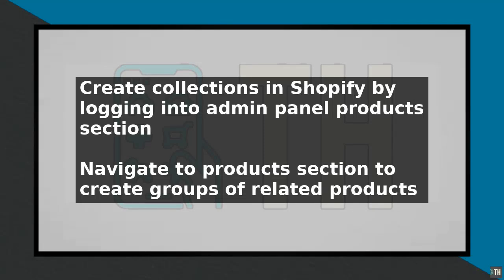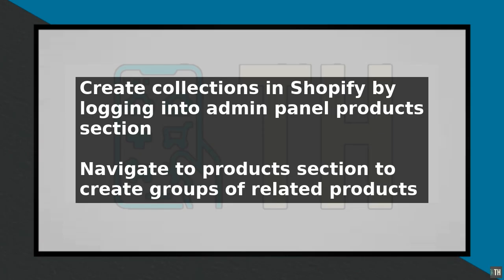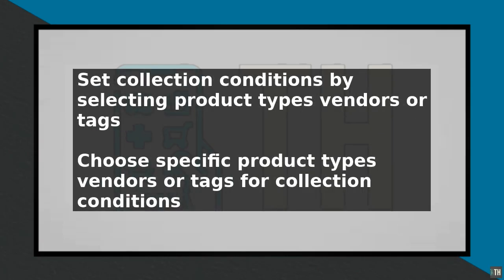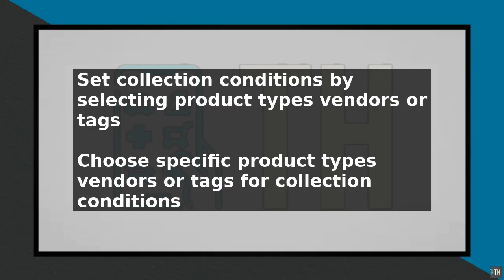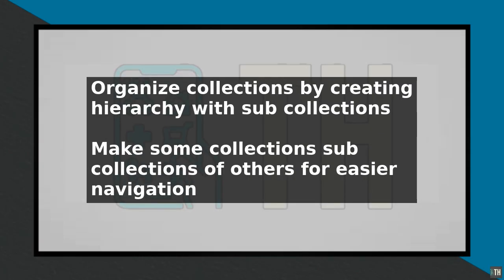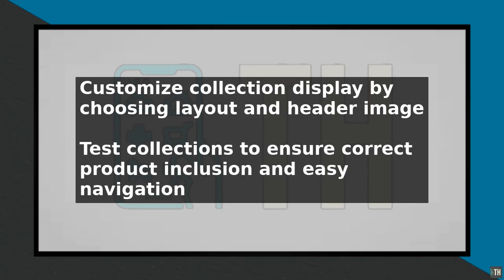How To Make Collections Shopify Tutorial (2025)